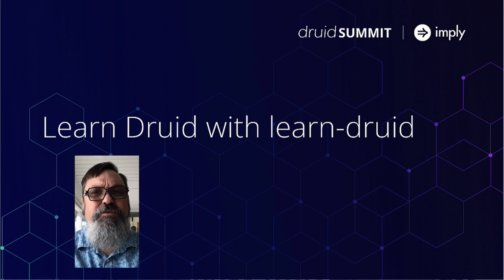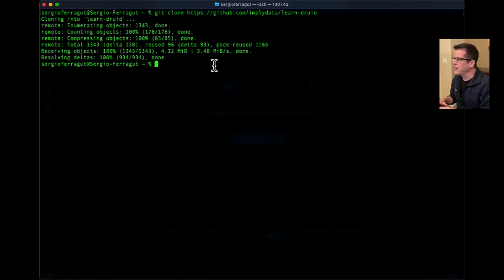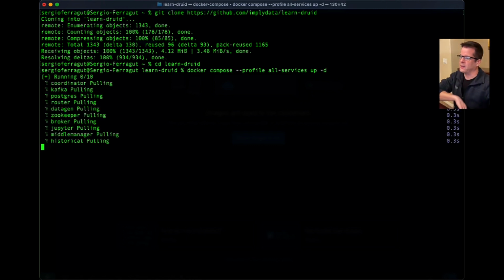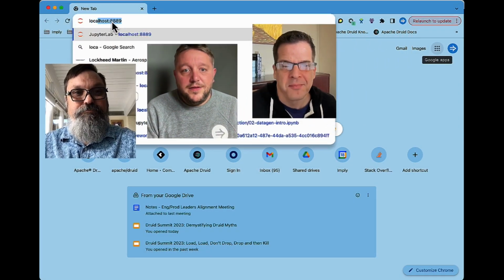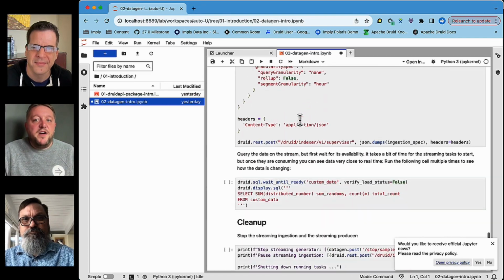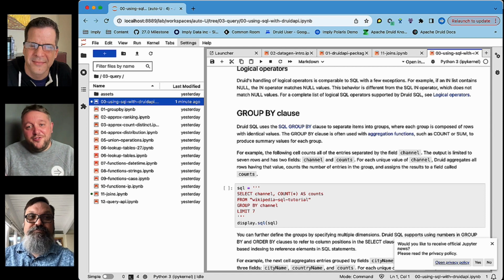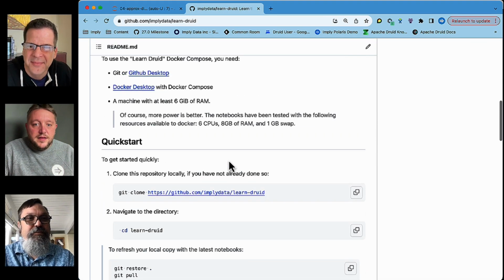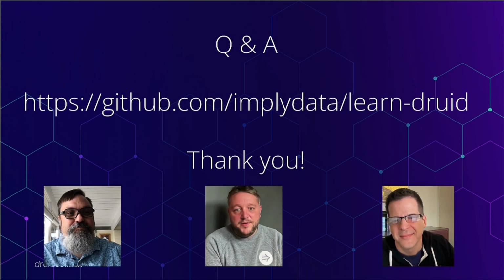Learn Druid with learn druid